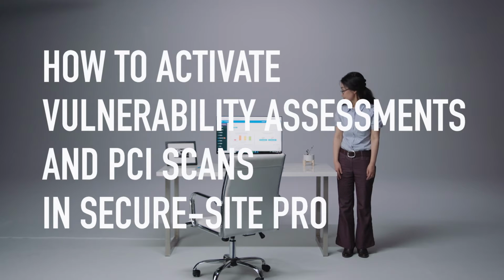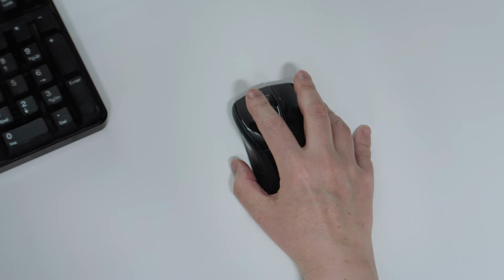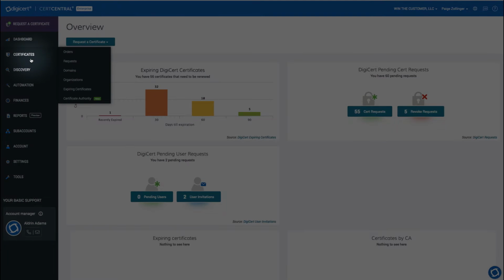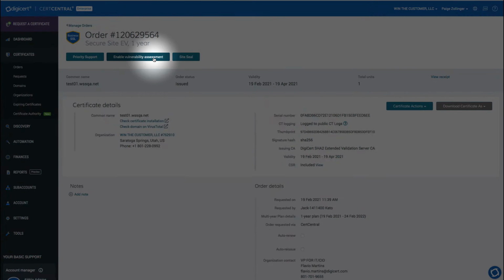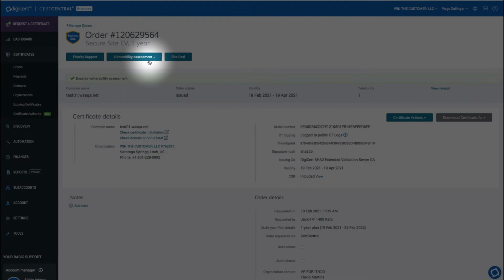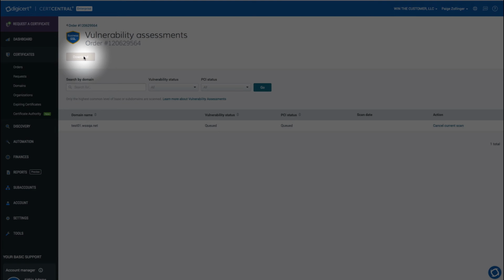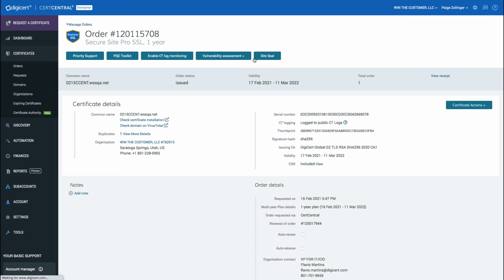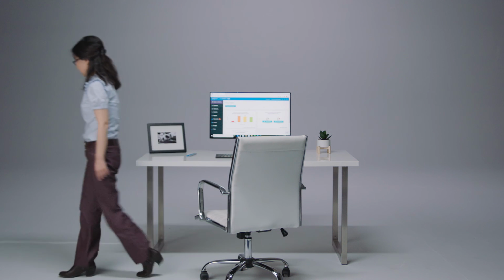How to activate Vulnerability & PCI scanning in CertCentral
Watch this short step-by-step guide to accessing the Vulnerability & PCI scanning feature in DigiCert CertCentral®. This tool is only available for Secure Site Pro or Secure Site EV certificate holders.